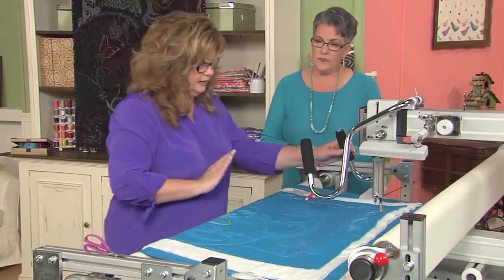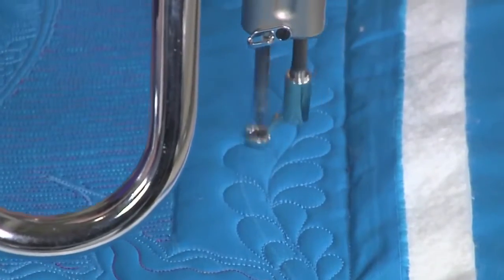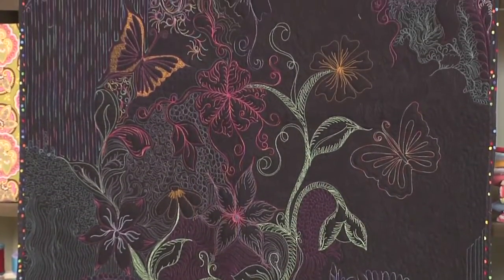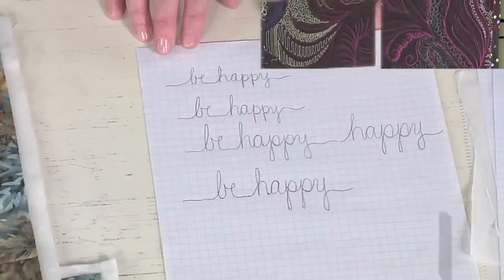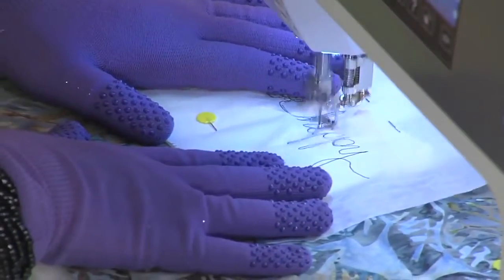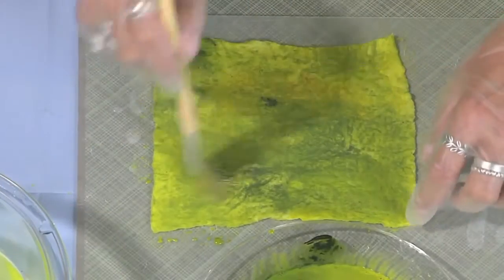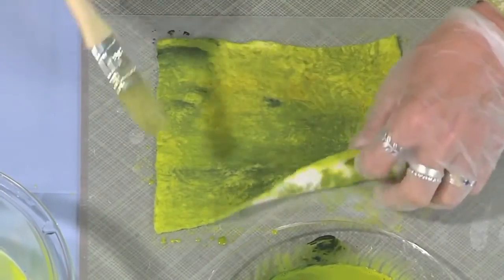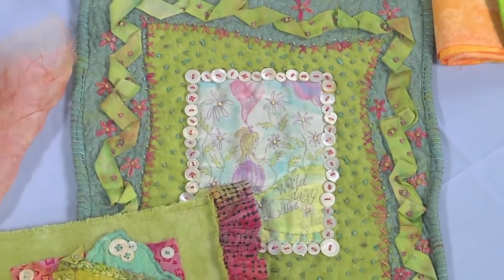Quilting Arts TV - Episode 1709 Preview - Free-Motion Stitching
Nancy McNally explores free-motion stitching on a longarm machine, creating an inspiring wholecloth quilt. Also in this episode, Cyndi Souder writes on her quilts to add depth, share experiences, and create personal meaning. And Susan Edmonson reaches below the surface to paint-dye batting for special effects. This economical and fun technique mimics felted wool. She also shares her tips to create a funky, chunky binding.